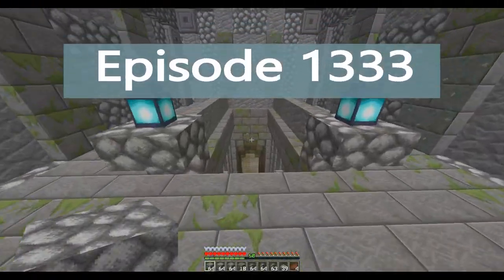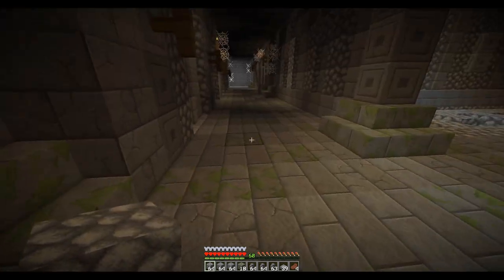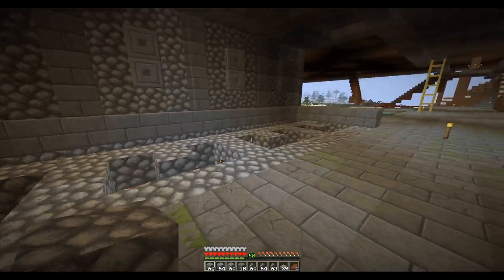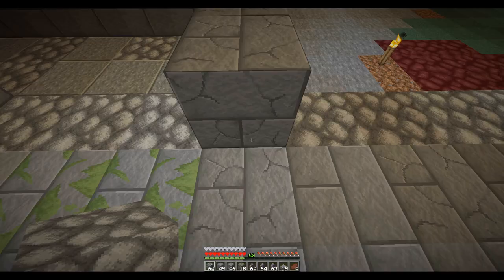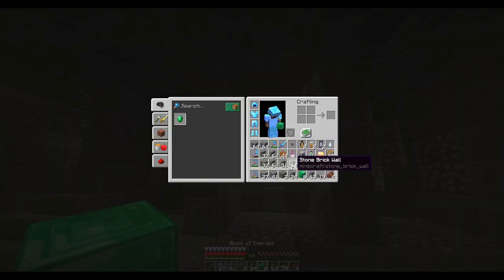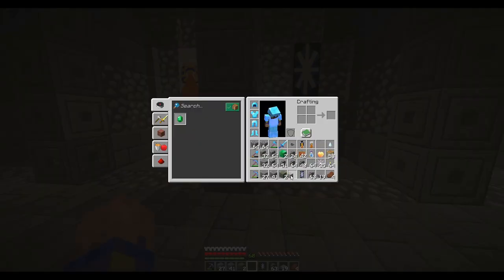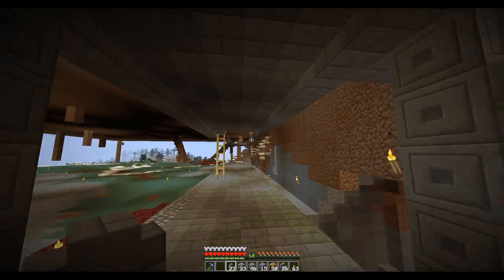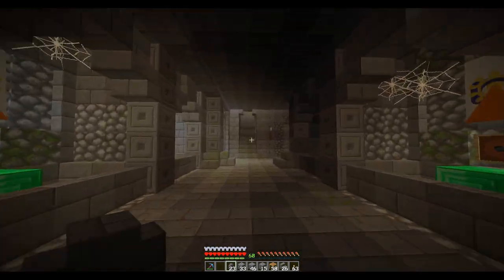Lets Play Minecraft Episode - 1333 Icon Display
In today’s Minecraft Lets Play single player survival series, I work on the rare icon display in the crypts

Original footage recorded June 2024